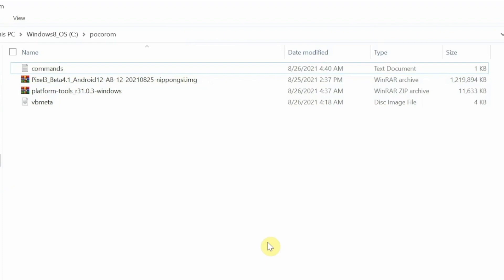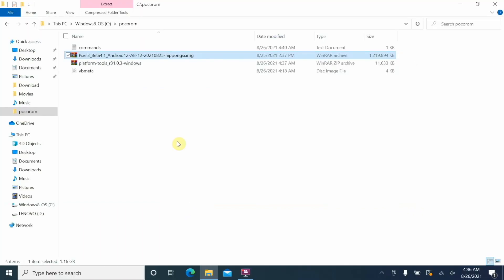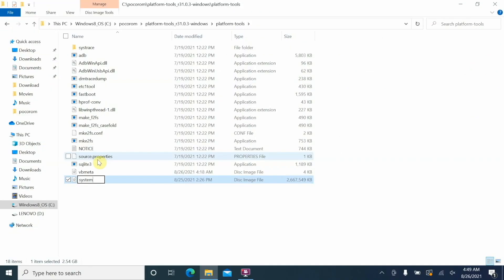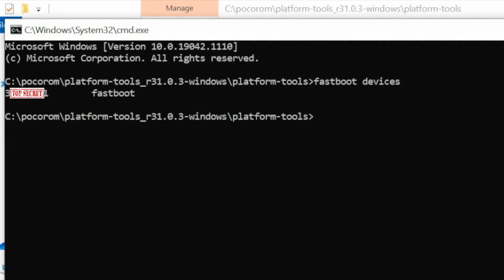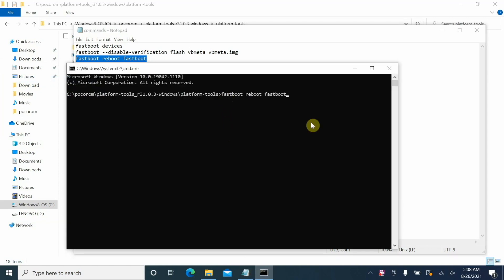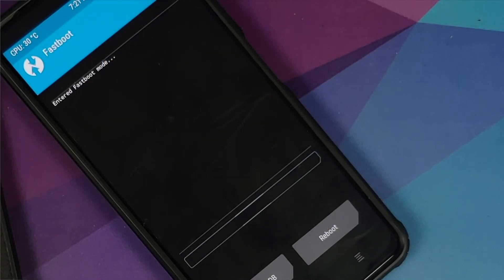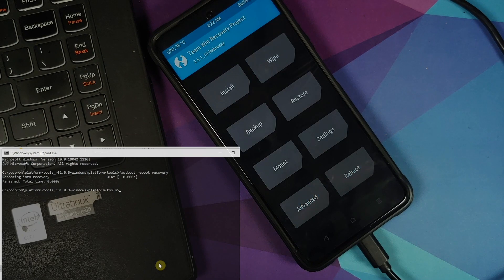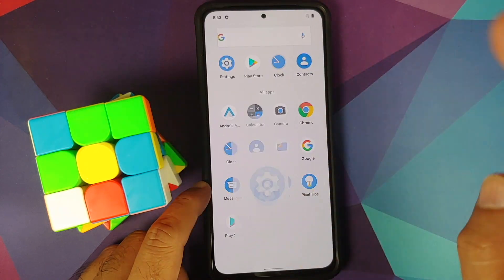How to Install GSI | Super Partition | Dynamic Partition | A & AB Slots | Fastboot | Detailed Guide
Do you want to learn how to install GSI on your Android device with a Super or Dynamic having either no slots or AB slots using fastboot? In this detailed video tutorial we will show you how to install a GSI on an Android device with a Super or Dynamic having either no slots or AB slots using fastboot.

**How to Install GSI on Super or Dynamic Partition Important Links**

A